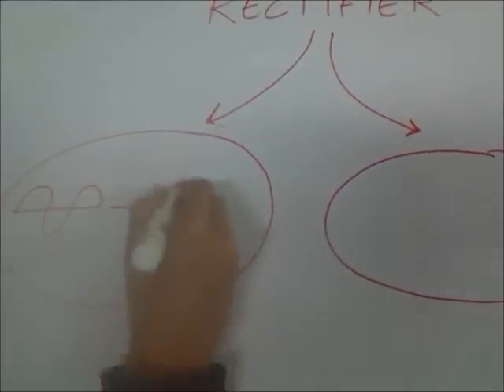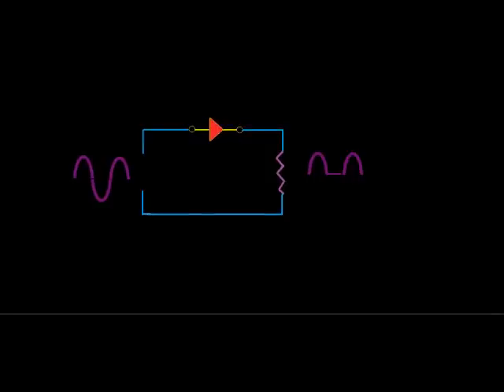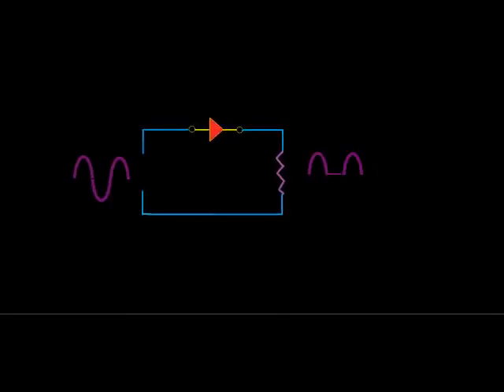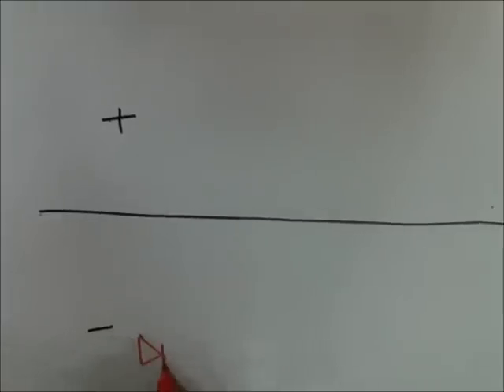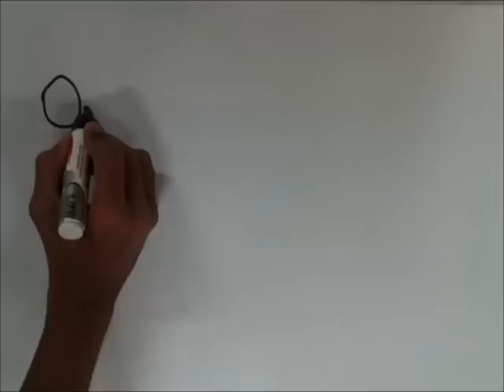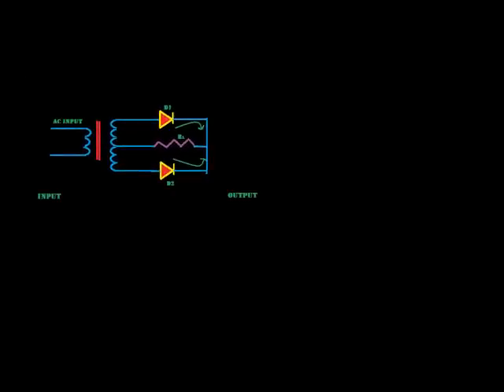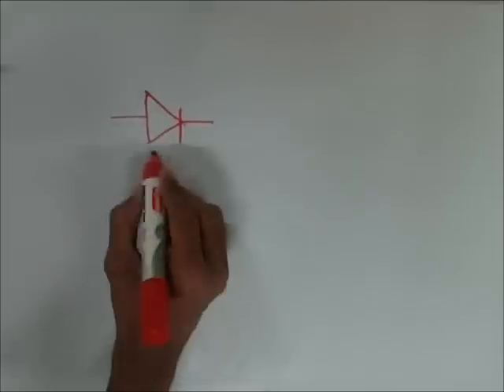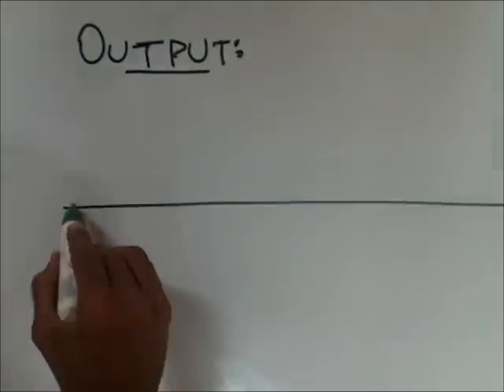Dopers- Part 1